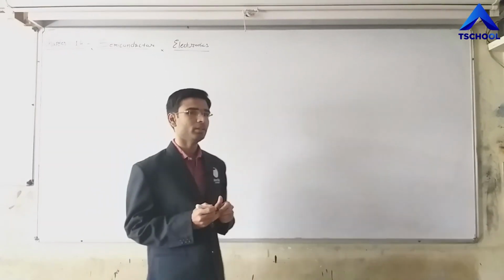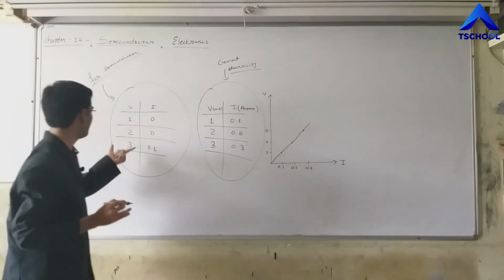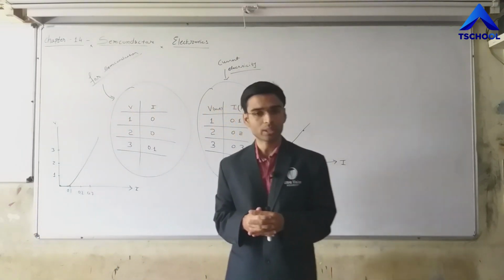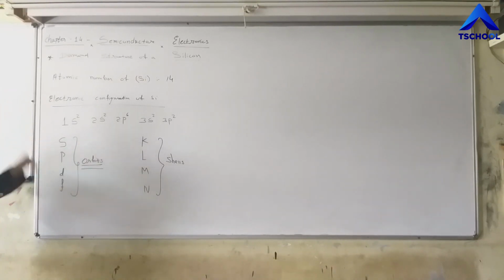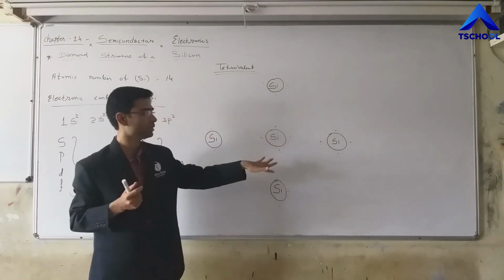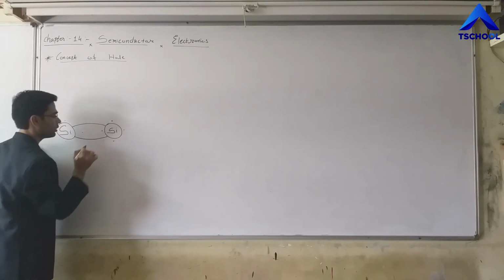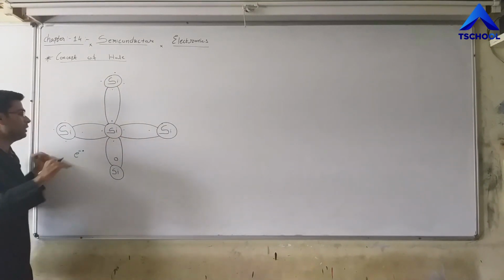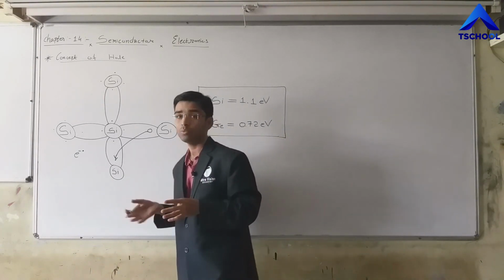12 Science | Eng Med | Physics | Ch-14 | Semiconductor Electronics | Part-1I Ultra Vision School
Standard : 12th Science (Eng Med)
Subject : Physics
Chapter Name : 14 - Semiconductor Electronics
Faculty Name : Sir Sunilbhai Maheshwari
Video By : Ultra Vision School Surendranagar Joravarnagar
Technology Partner : T School